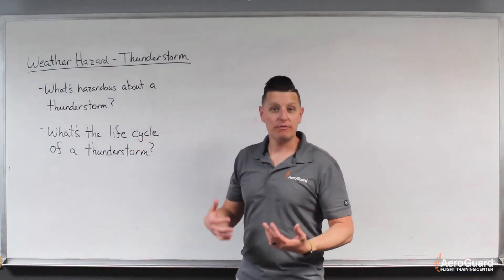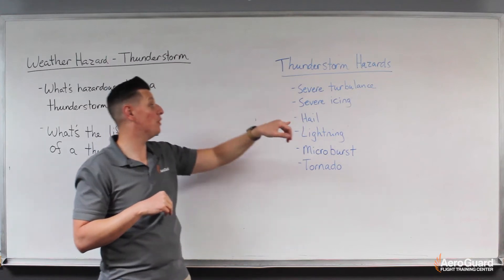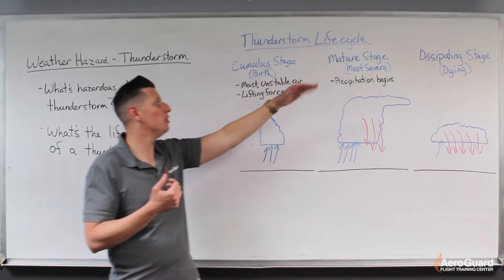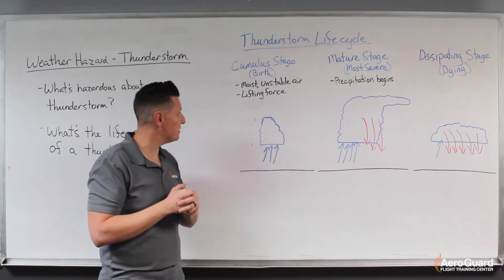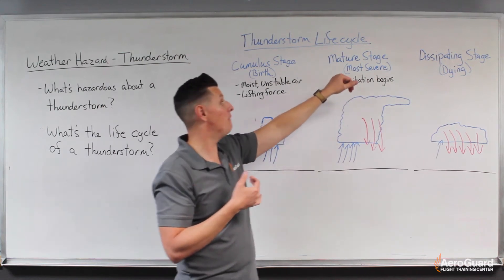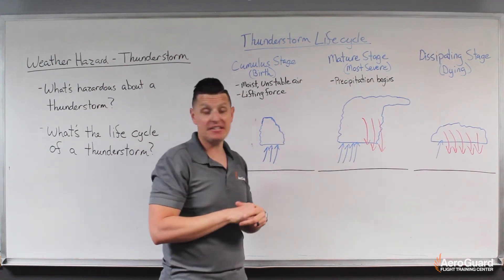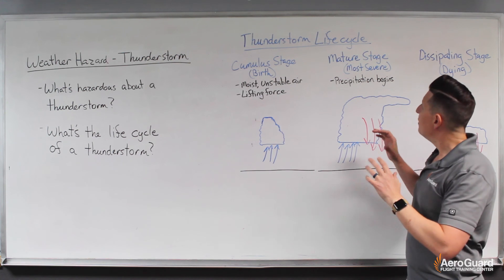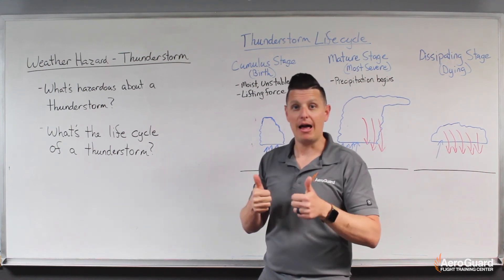Weather Hazard – Thunderstorms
In this video, we take a look at why a thunderstorm is hazardous to aircraft in flight. Additionally, we will discover how a thunderstorm forms, lives, and ultimately dissipates. Come along for a journey into a common weather phenomenon and learn why pilots seek to avoid any interactions with thunderstorms.